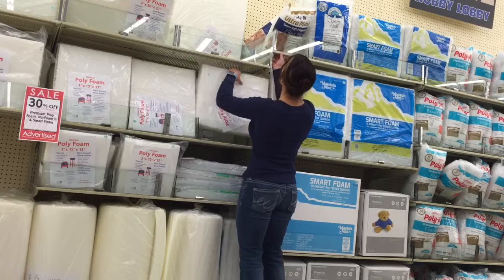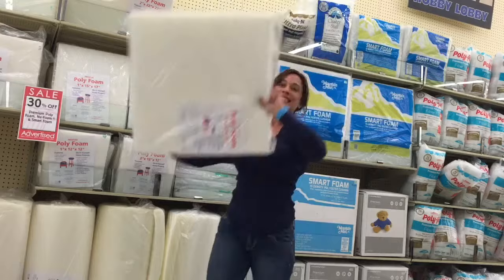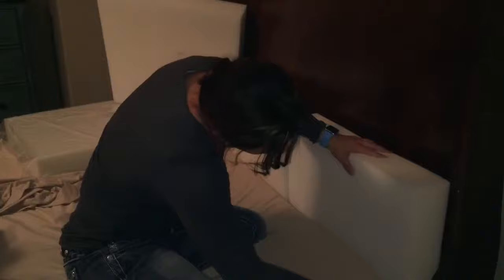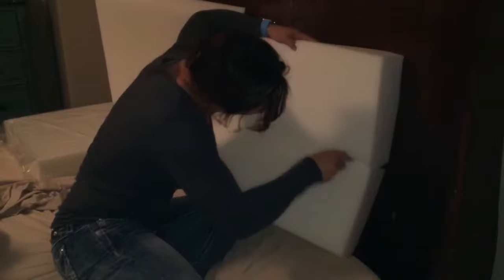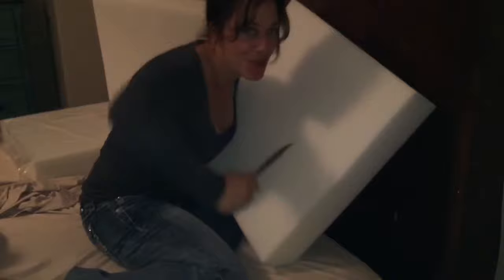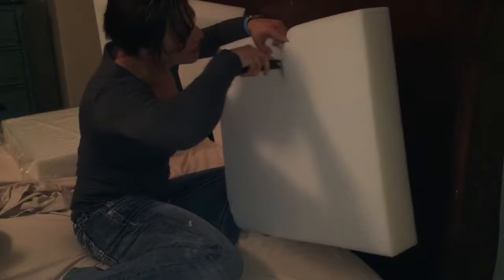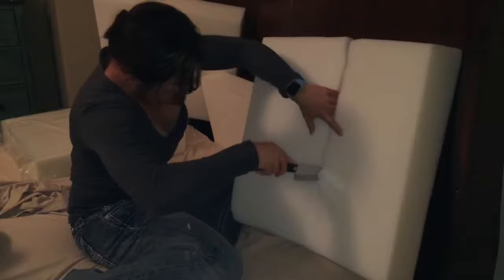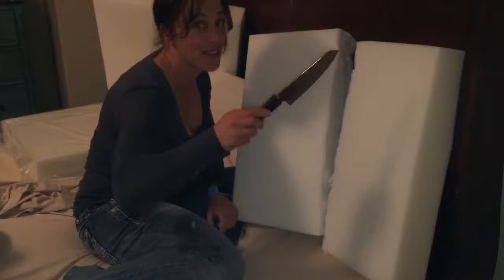DIY Headboard Spacing Repair With Wendy 360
Wendy 360 gets tired of her head falling in the giant hole that is behind her mattress, so she fixes it!   If you like this one, you should check out DIY Chop Up a Turkey with Wendy 360